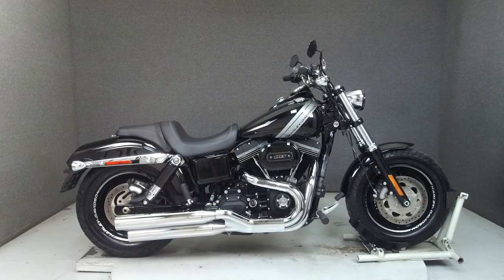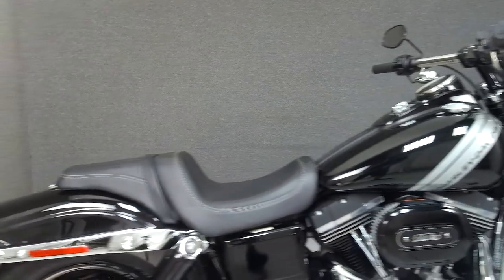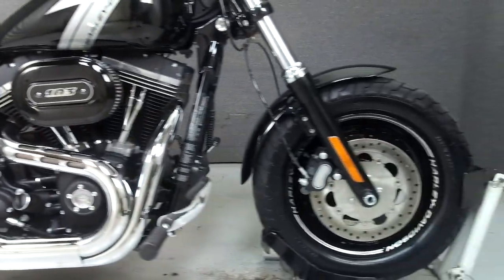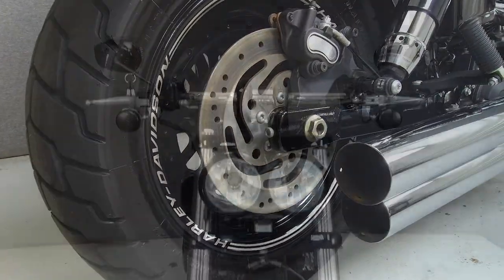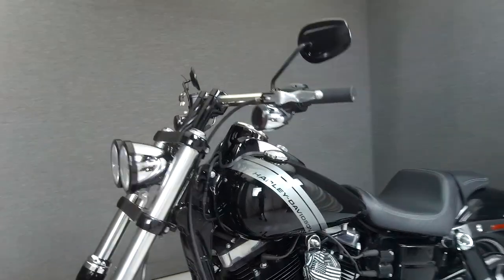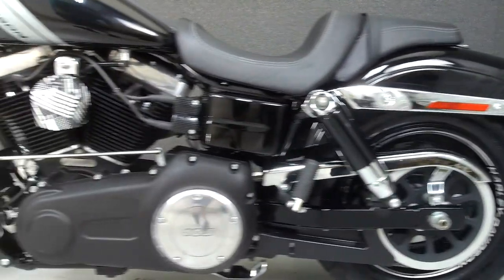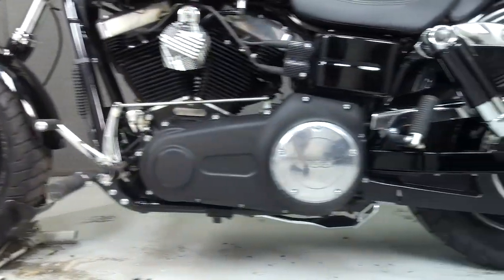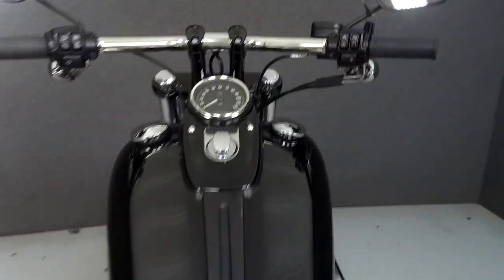2016 HARLEY DAVIDSON FXDF FAT BOB - National Powersports Distributors